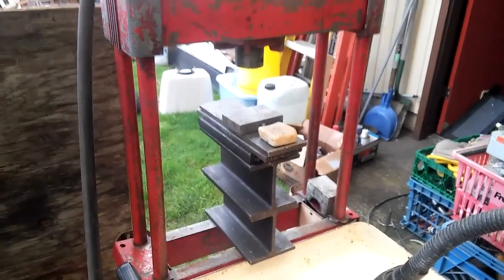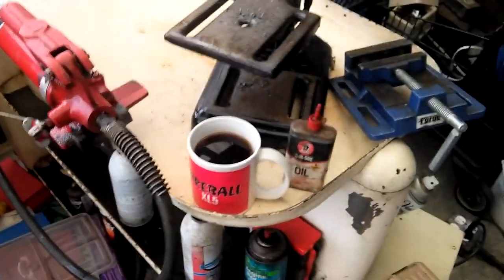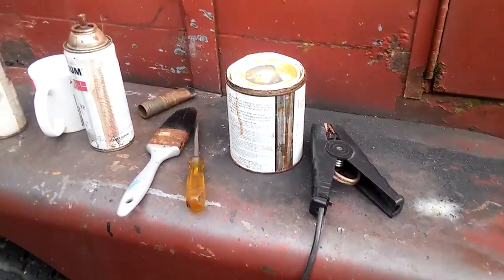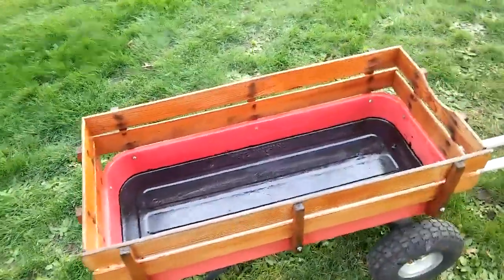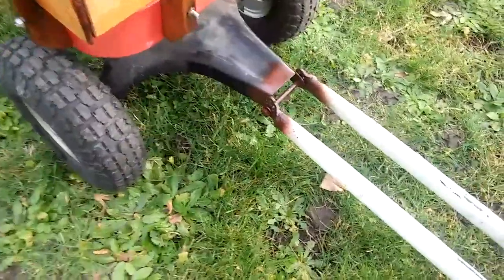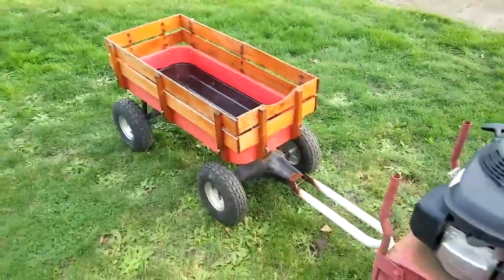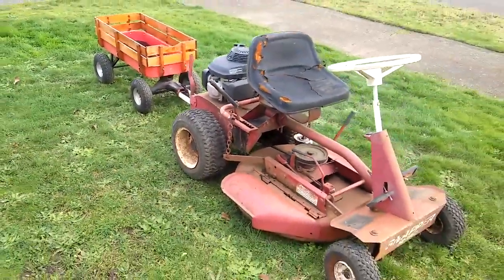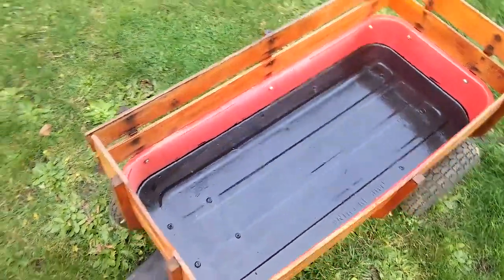Snapper Rider Tow Rig Wagon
The wagon was lost and abandoned at an estate sale, with the price lowered to $2.50. Flat tires, flaking paint,  no draw handle. But with some imagination, drilling, welding and painting, and some parts from the scrap pile, the Snapper can now carry items needed for lawn maintenance, at home and for neighbors!